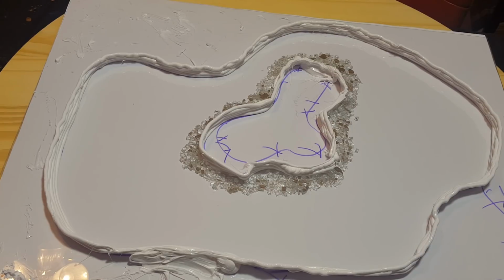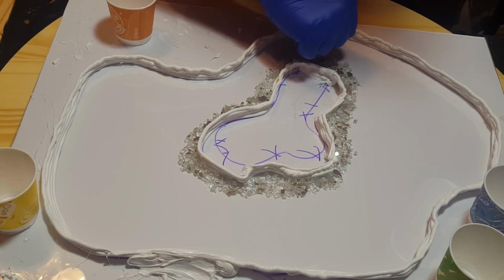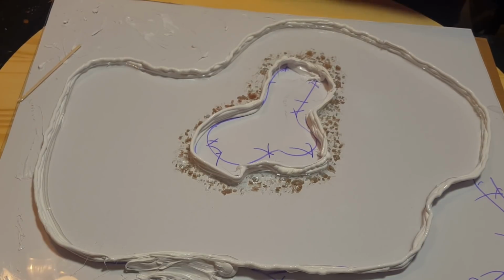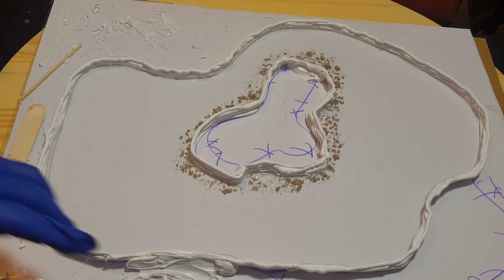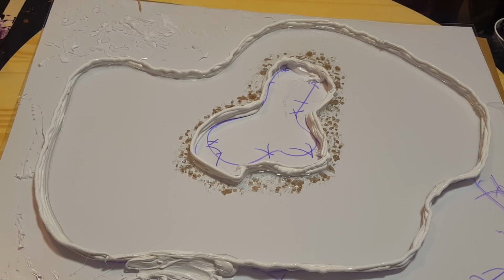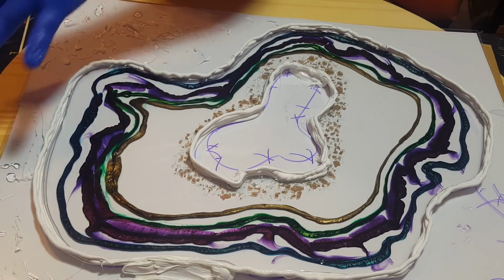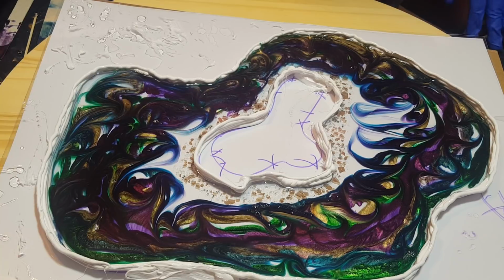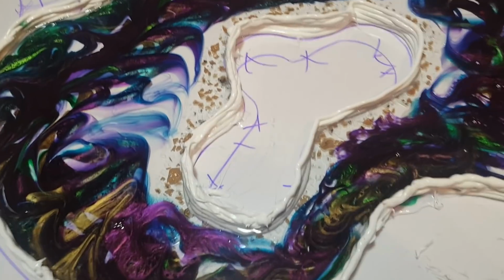Freeform Resin Geode . New Technique Injecting Colored Resin Into Clear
If you would like to send a product to be used in a future video, my address is listed below.

Tammy Anderson
25 Douglas Rd.
Bristol, Ct
06010
USA

Laura Brown Usher's Store Located in the United States carries Le Rez Products, and now also Beautiful Glitters. To order please click on this link to her store.

and enter the word Symone in the coupon box to receive shipping rates from the U.K.

Suzana also has an art group on FB that is full of great artists that are very helpful especially for new people wanting to learn about Resin and Acrylic Pour Art.  Search on FB using the words Fluid Art Community with Suzana Dancks

Material links:
Silicone Caulk
Caulk Gun
Golden Pearl Mica Flake Paste
Silver leaf Sheets
Gold leaf Sheets
Diamond Dust
Rhinestone Multipack
Crystal Shards
32 pack extra fine glitter
Oil Based Paint Pens 12 pack
Aluminum Tape

Envirotex Resin

Art Resin

Artist Panel

Frog Tape

Painters Pyramids